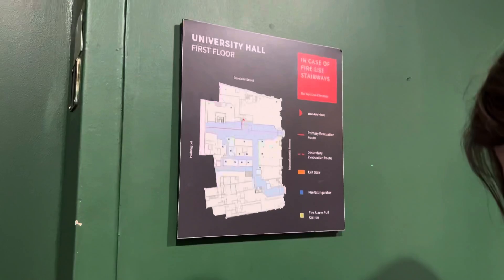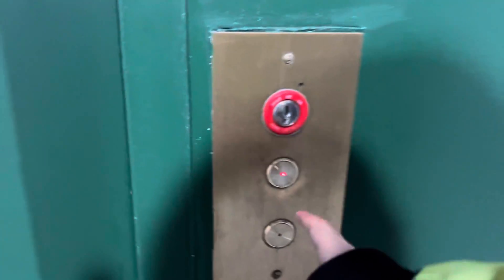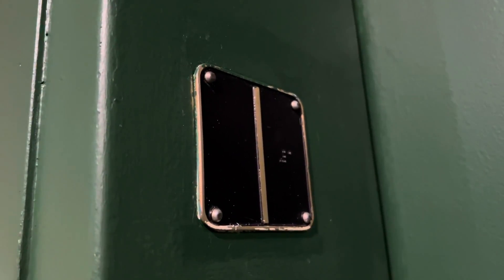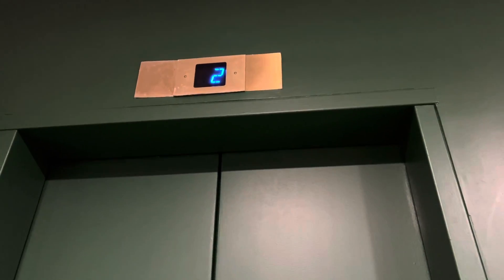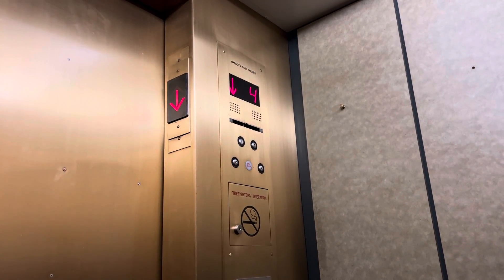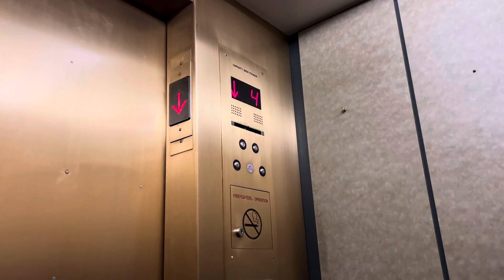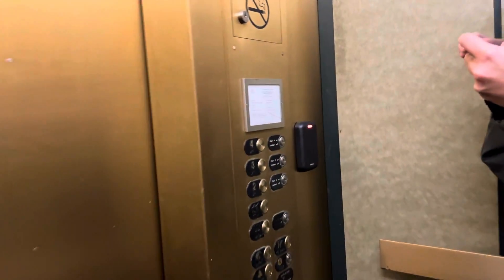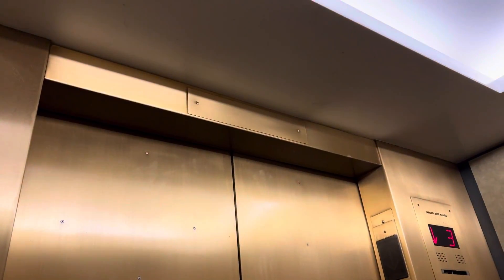Modernized Otis elevator University hall Cambridge Massachusetts